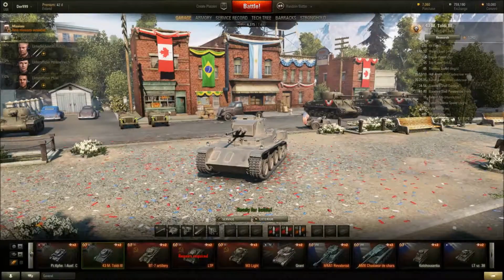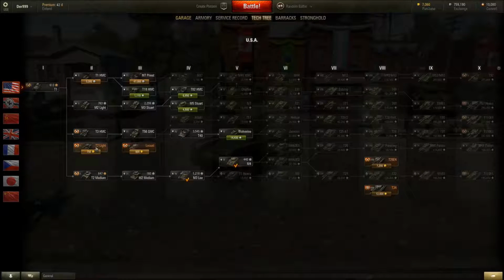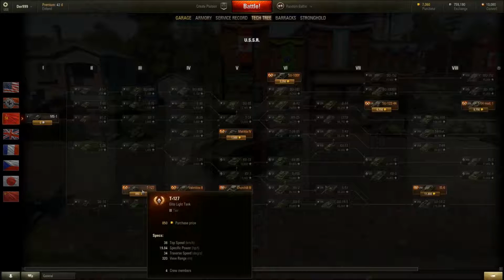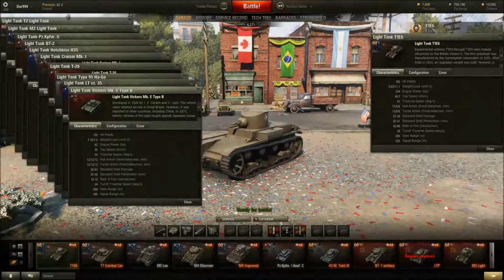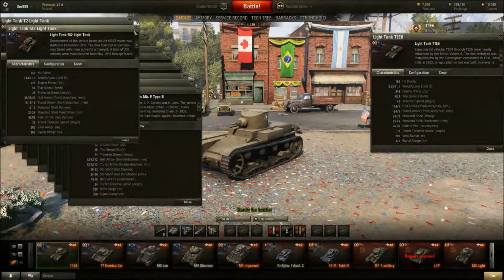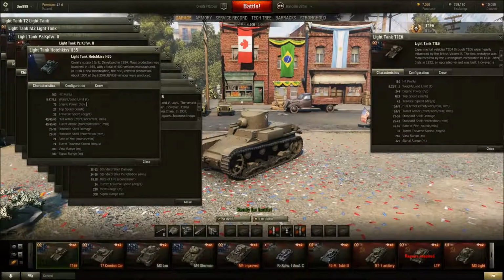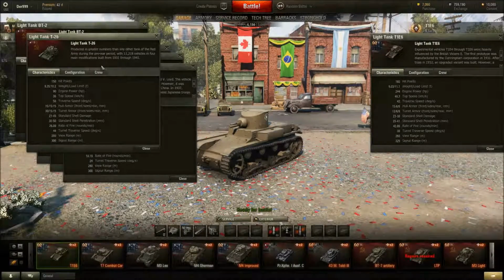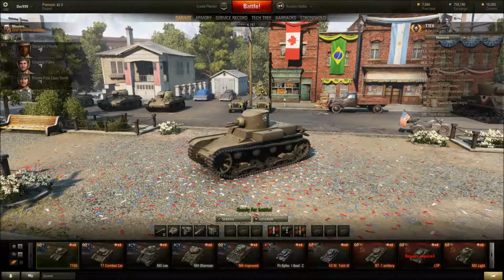Der999 Looks at the T1E6 in World of Tanks Part 1(Comparison)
(Available on sale first time until=April 8, 2016)(Part 2 Gameplay=Coming Soon)
In this video I look at the American tier II premium Light Tank the
T1E6 a rear engine version of the T1 Cunningham. And is a very good tank with good speed,good gun and good armor.